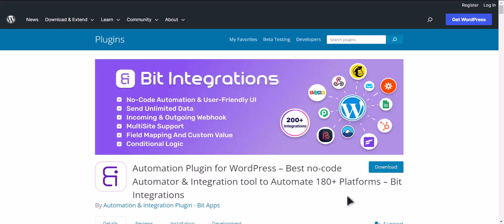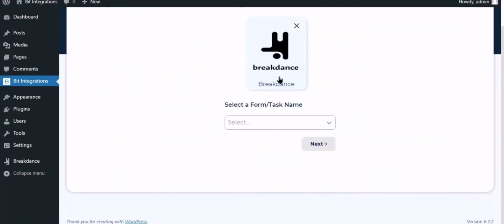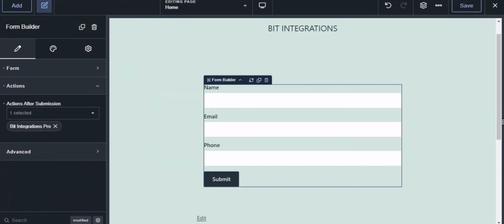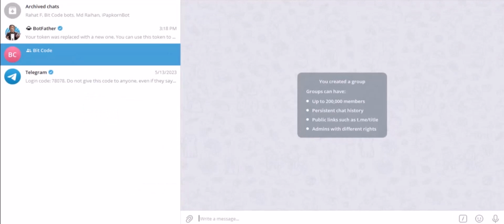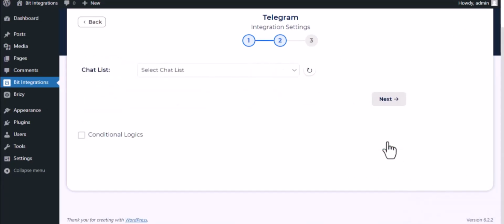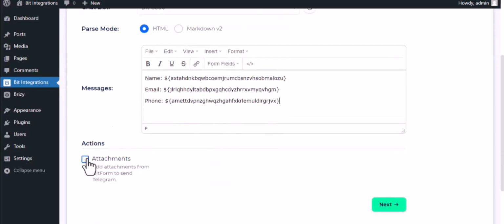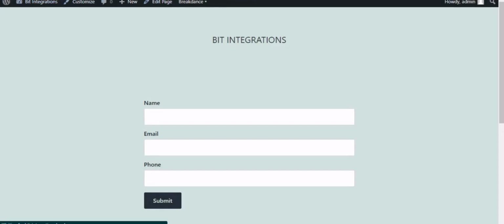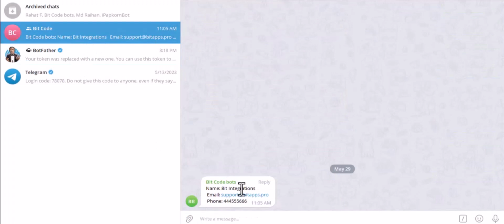Integrating Breakdance Form with Telegram | Step-by-Step Tutorial | Bit Integrations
🚀 Revolutionize your form submissions with our latest tutorial! In this video, we guide you through the seamless integration of Breakdance Form with Telegram using the powerful Bit Integrations WordPress plugin. Learn how to effortlessly connect your forms to Telegram and optimize your communication and data management!

Discover the incredible benefits of linking Breakdance Form to Telegram. Instantly receive form submissions, messages, and updates directly on your Telegram channels.

Telegram, a leading messaging app, provides a secure and efficient platform for communication. In this tutorial, we demonstrate how to seamlessly integrate Breakdance Form with Telegram, allowing you to receive and manage form submissions directly on your Telegram channels.